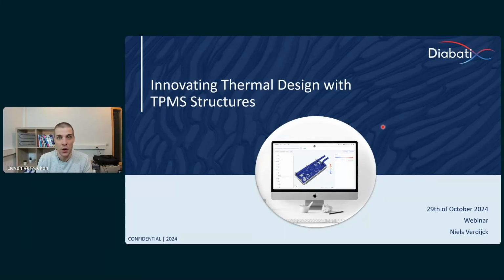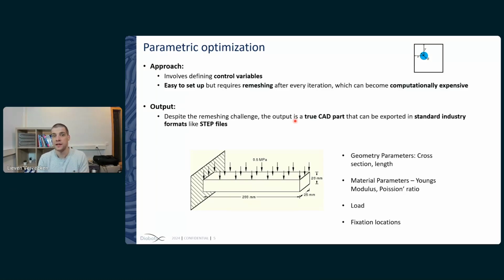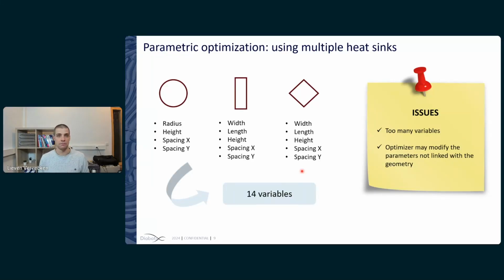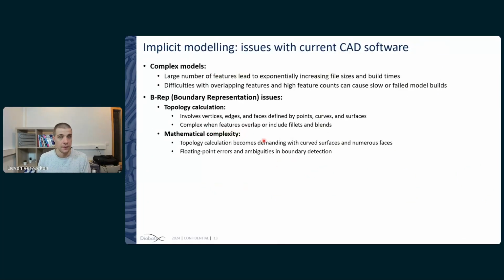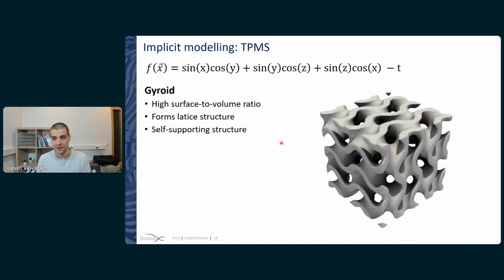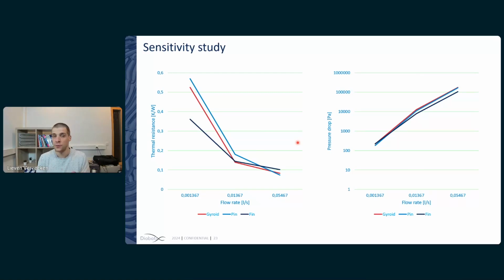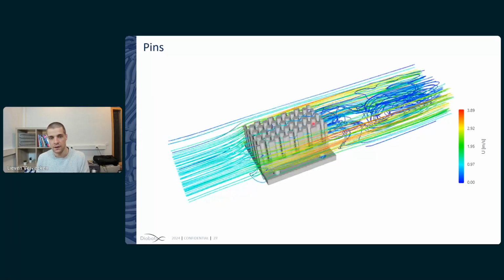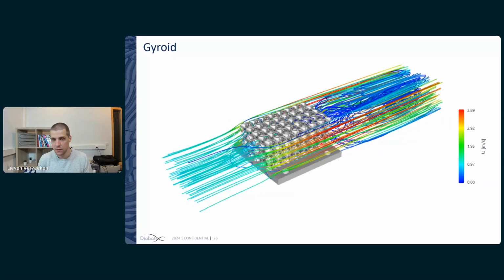Innovating Thermal Design with TPMS Structures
Learn about the fundamentals of TPMS design and real-world applications of TPMS structures.

This webinar is given by Ir. Niels Verdijck, customer support engineer at Diabatix.